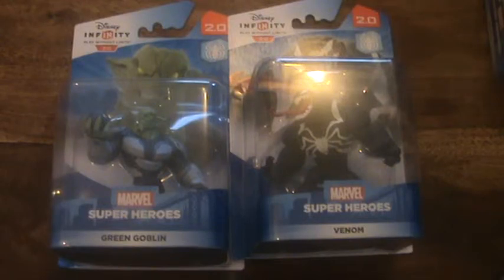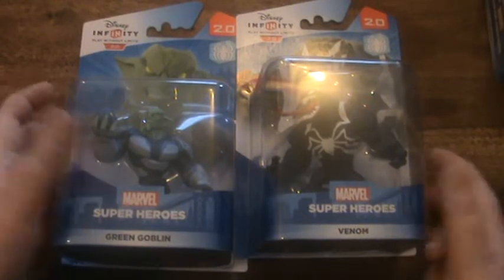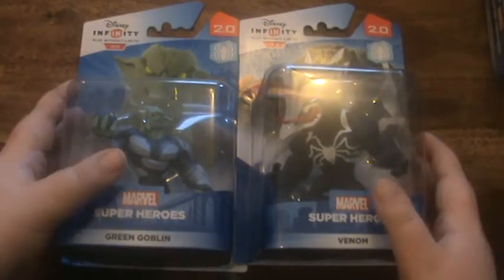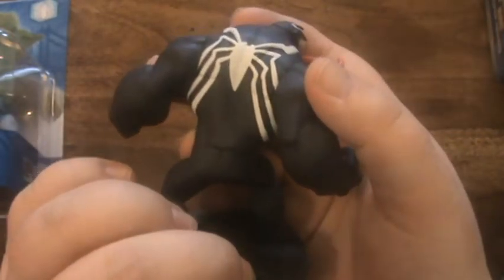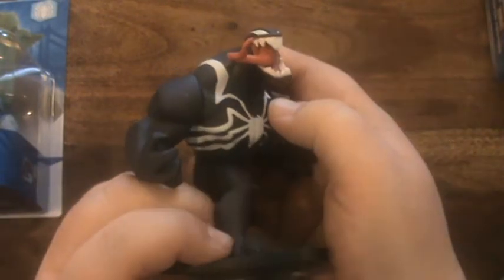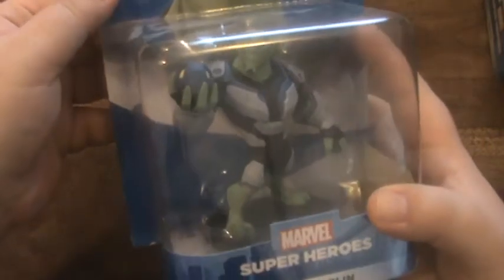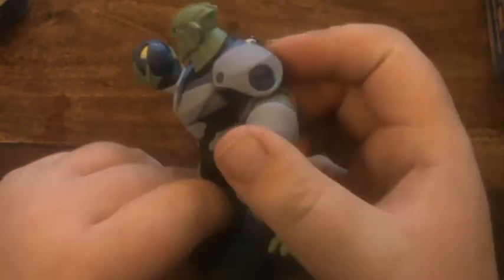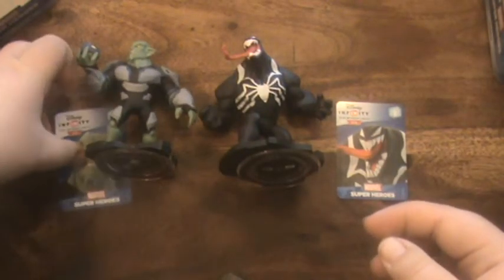green goblin and venom disney infinity 2.0 unboxing